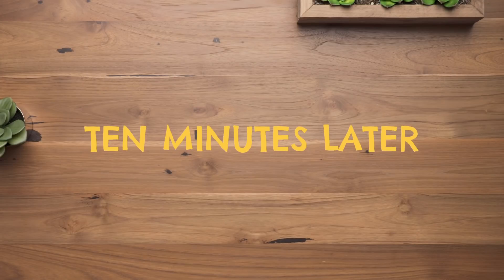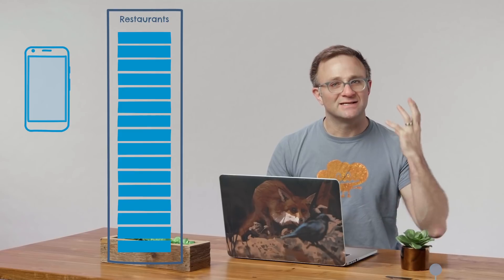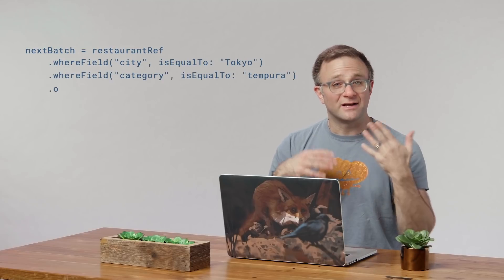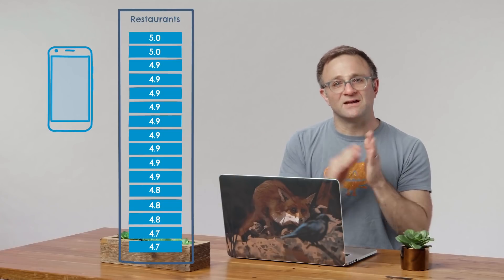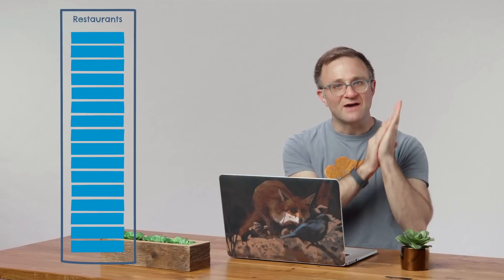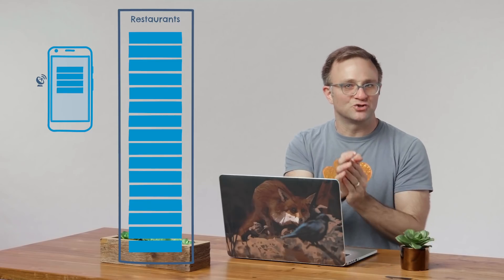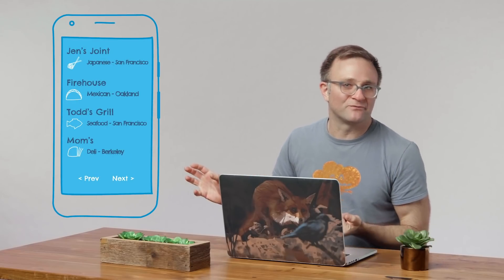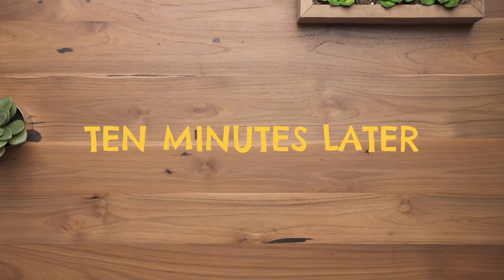How Do I Paginate My Data? | Get to know Cloud Firestore #7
Paginating your data is a great way to save your money, but it also helps save your users from downloading more data than they actually need. Pagination is important because it only sends the user, the data that is pertinent to their request. In this episode of Get to Know Cloud Firestore, Todd (and his giant edible gummy bear) explain how to paginate your Cloud Firestore results.